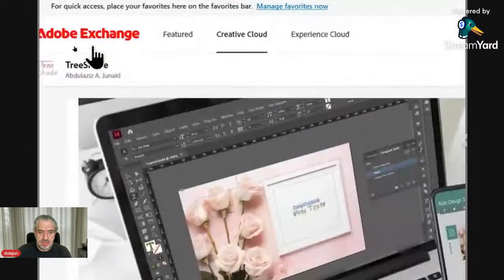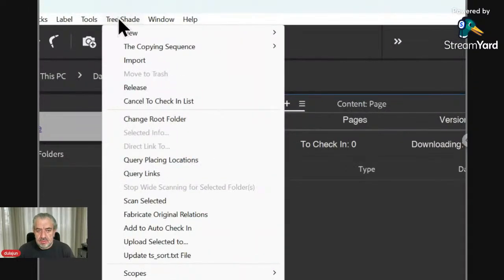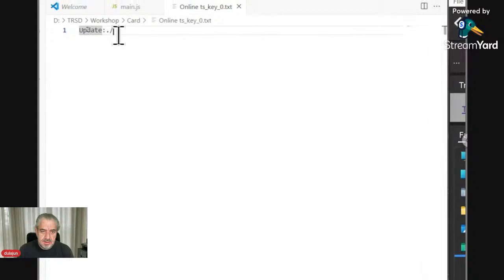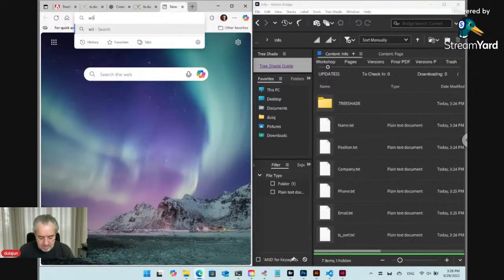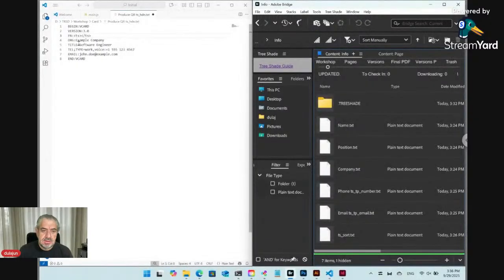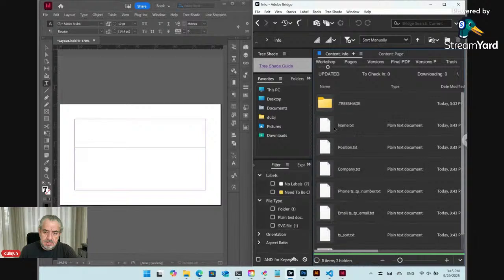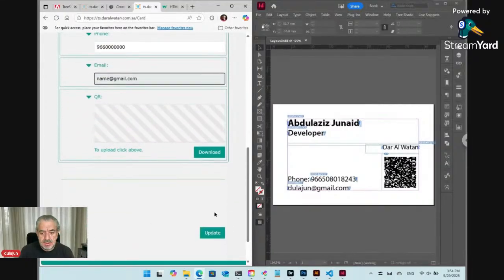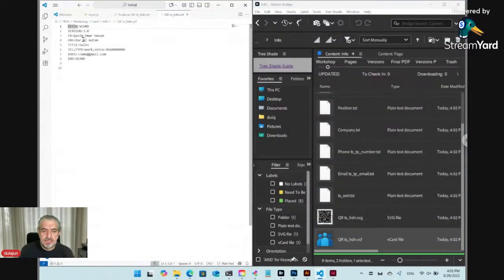TreeShade | Generating QR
🕒 Streaming Times:
I usually go live at 6:00 AM and 12:00 PM (UTC), but I may also stream at other times that are multiples of 3 (day or night) whenever possible.